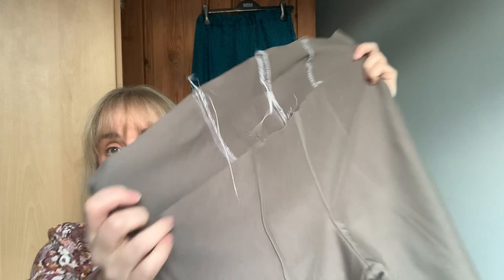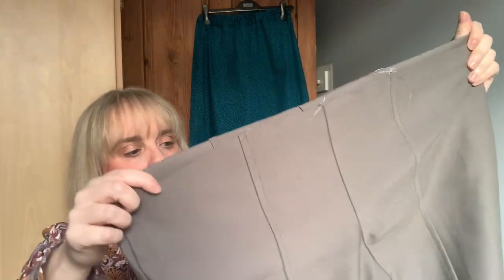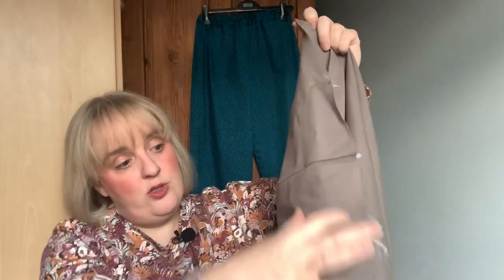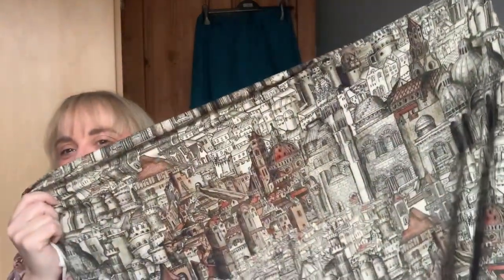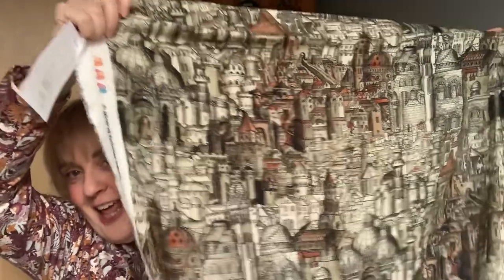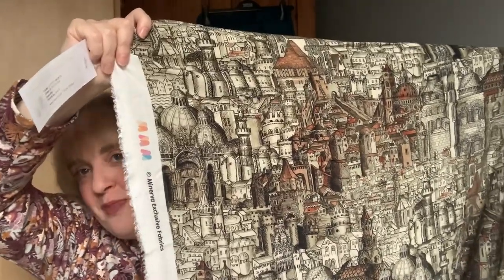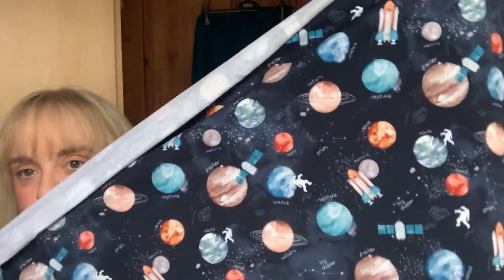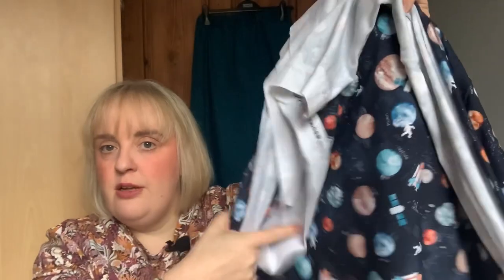Sunday Sews….the missing bit!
Mentions Cashmerette Ashwood Pants and some Minerva fabric purchases.